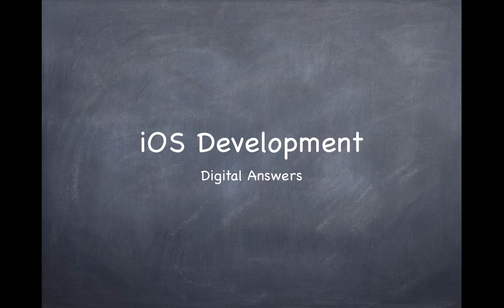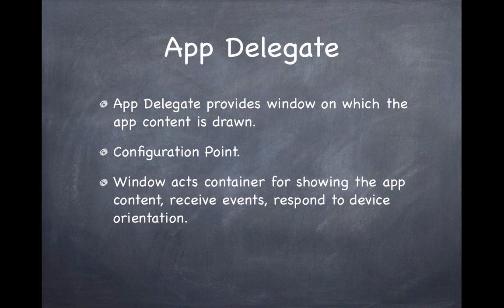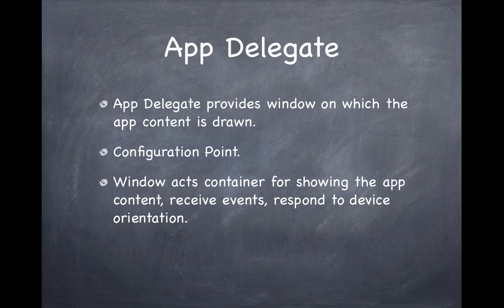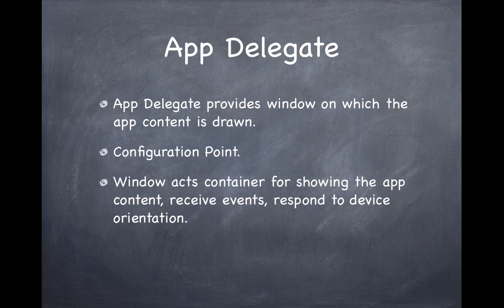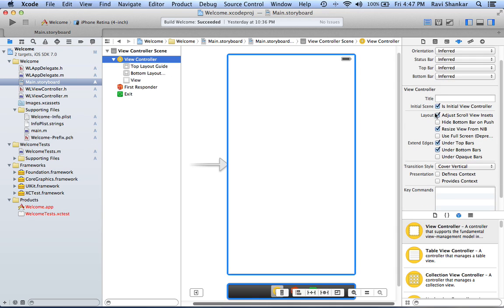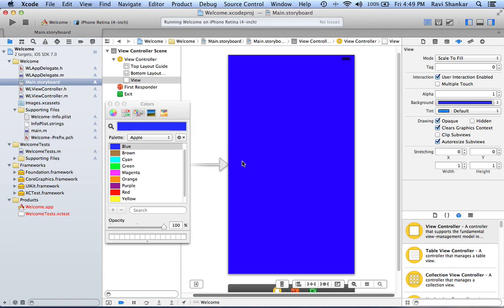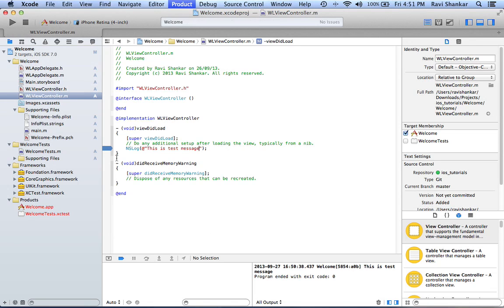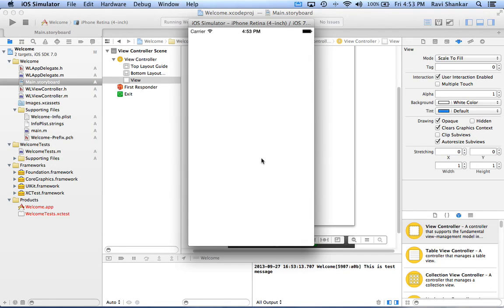iOS Development (Building First App) - Lesson 2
This video tutorial is about Xcode overview, App Delegate, ViewController, Debug and Console Window.